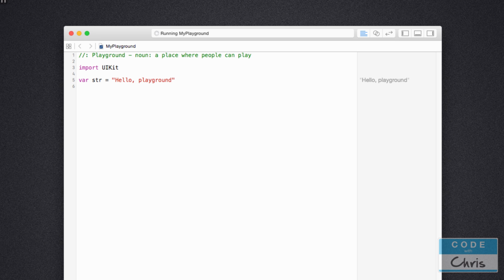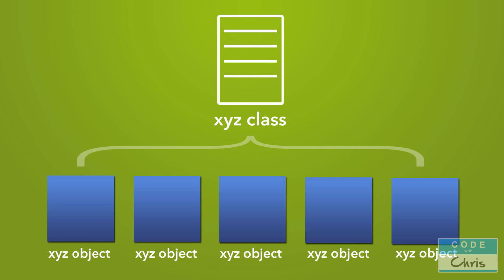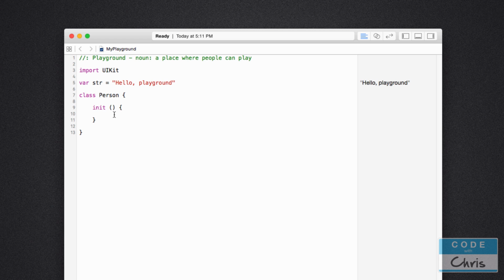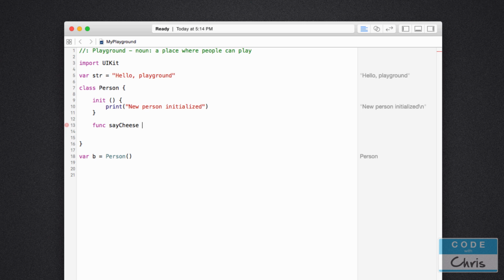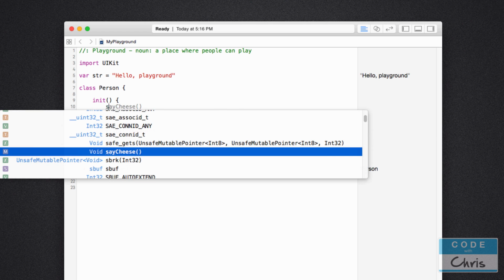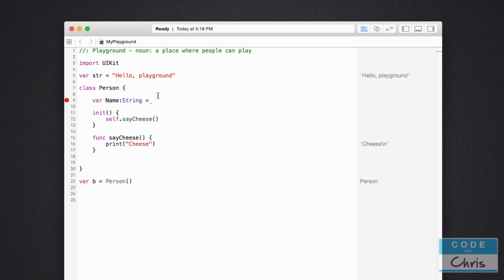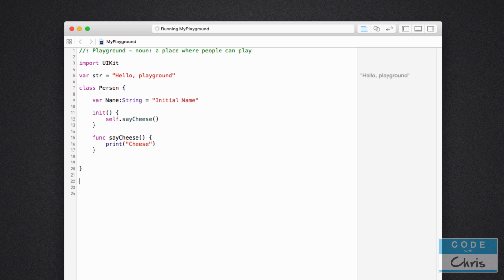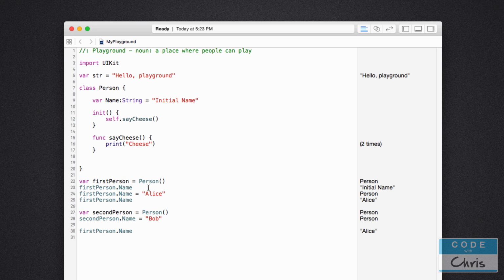How To Make an App - Ep 9 - Building Blocks of Swift Programming (Swift 2, Xcode 7)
Lesson 9: Building Blocks of Swift Programming

This lesson goes through the basic building blocks of Swift programming. Classes and objects, methods and properties.